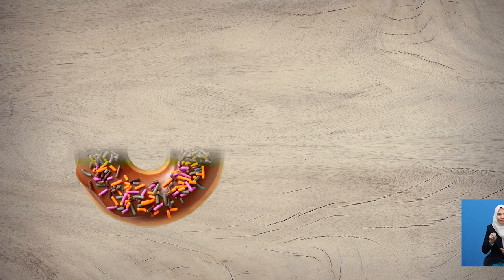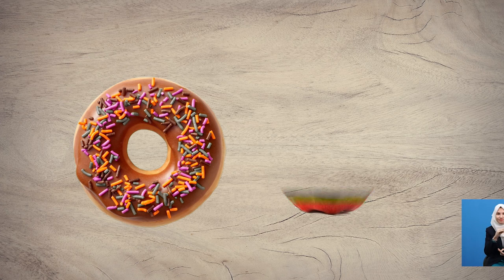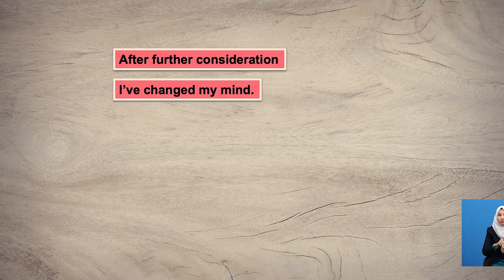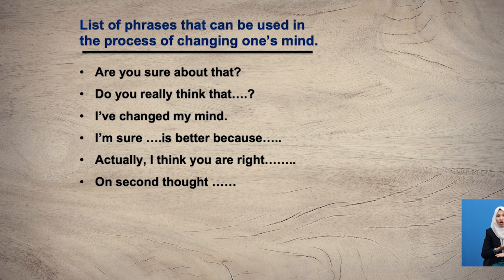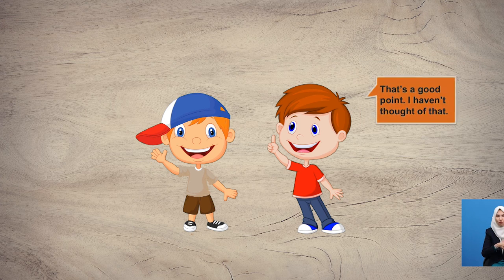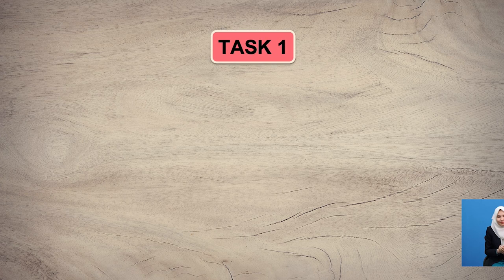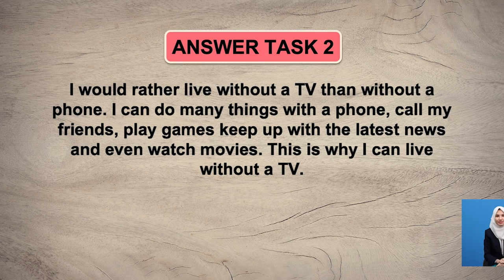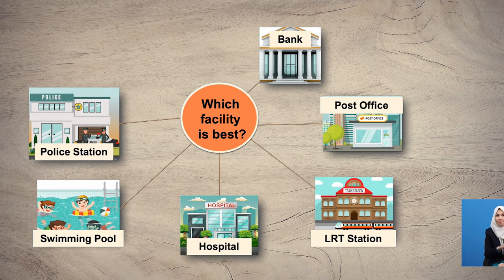Tingkatan 3 | Bahasa Inggeris | Making Decisions | R250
This programme is about explaining points of view by deciding or changing opinions on familiar topics.